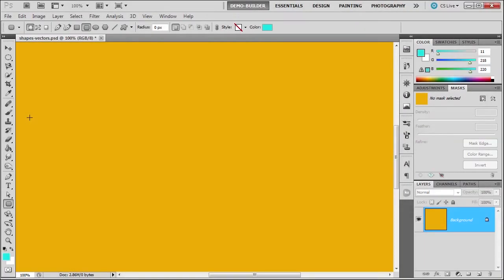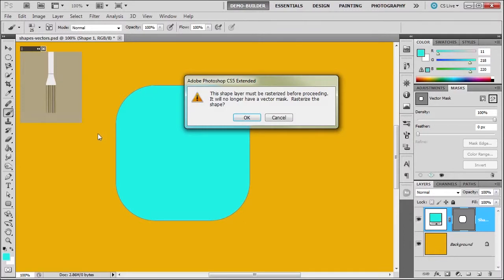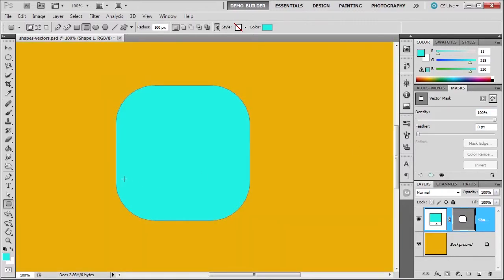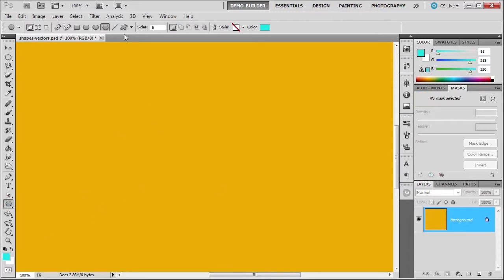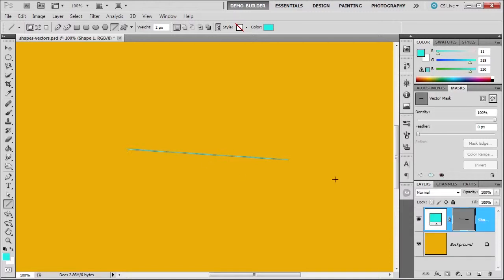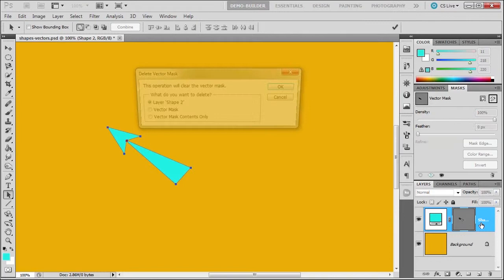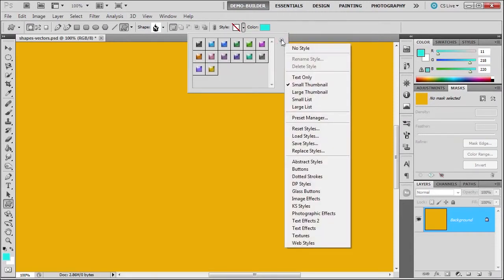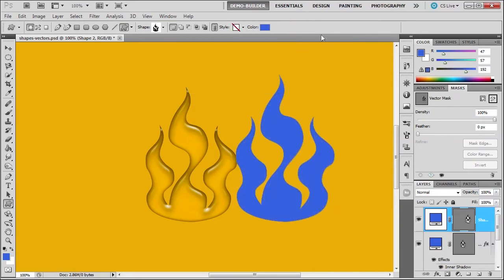What are shapes and vector masks in Photoshop CS5 - part two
Learn how to use shapes, vector masks, paths, fill pixels, stoke path, fill path, convert shape into a selection, and how to save a path in this three part series on Photoshop CS5.